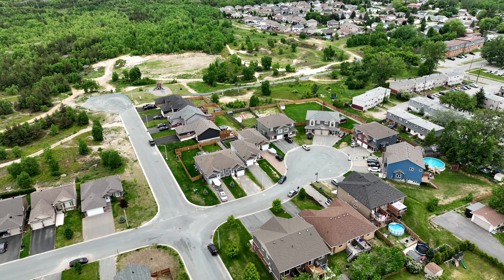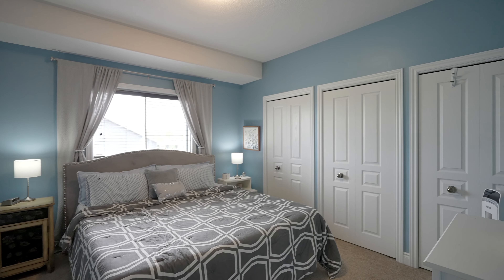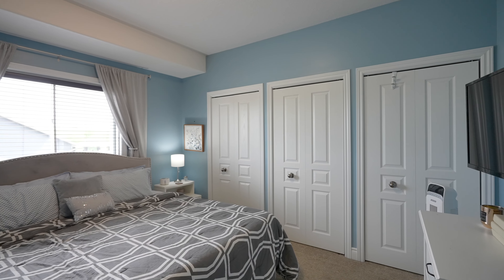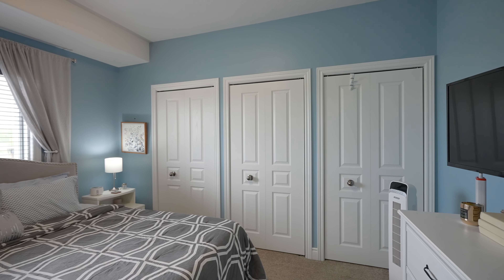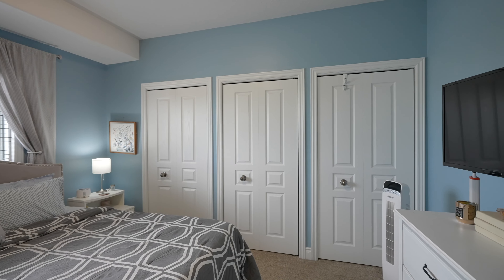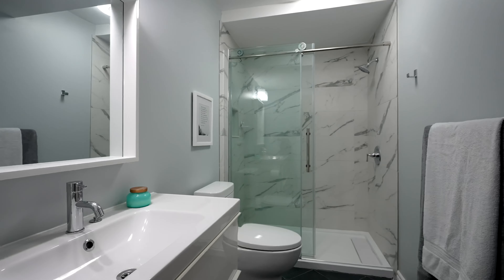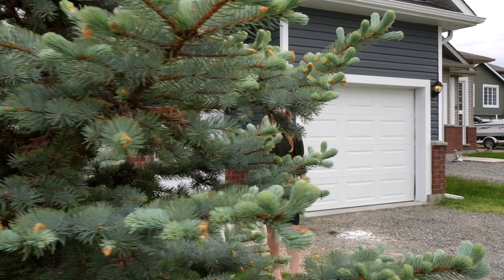7 Applewood Crt., Garson - Modern Semi-Detached Home For Sale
Welcome to 7 Applewood Court, a gorgeous semi-detached home located in the desirable Garson neighbourhood, Applewood by Foxborough. This 2012 built, Dalron home is situated on a quiet cul de sac, located close to several amenities including a park, grocer and schools. Boasting an open concept floor plan, this home features 3 sizeable bedrooms, 2 full bathrooms and a single attached garage with loft-style storage. The spacious entryway leads into the living room, dining area, two bedrooms, three-piece bath and functional kitchen with patio doors leading to the balcony, the perfect layout for entertaining. The lower level with walkout is newly renovated and complete with an extensive rec room, bedroom and modern three-piece bath. Enjoy summer barbecues and lounging on the lower, covered deck. The private, fully fenced yard is the perfect spot for kids and pets to play or to start your dream garden. Call to book a viewing today!

Cassandra Beach, Sales Representative
Royal LePage North Heritage Realty, Brokerage